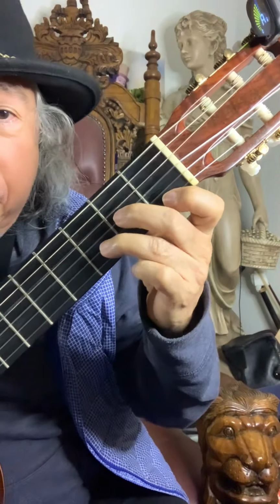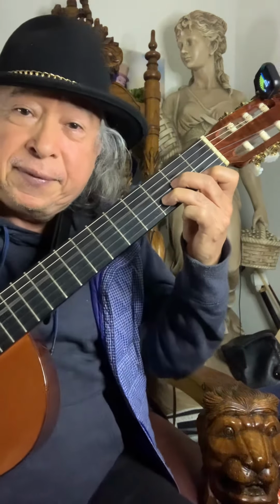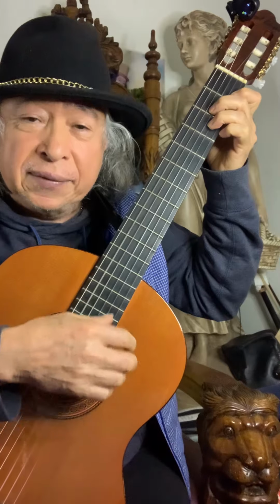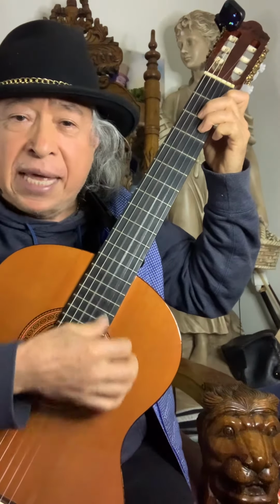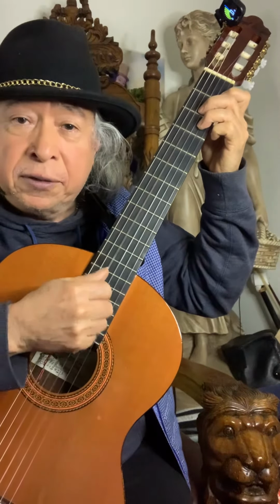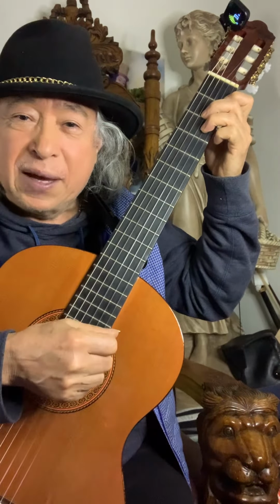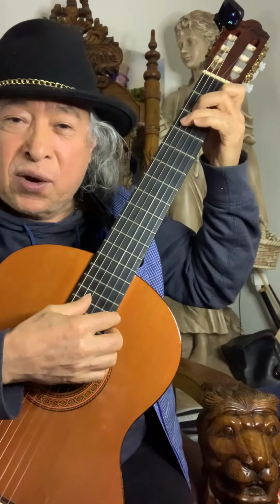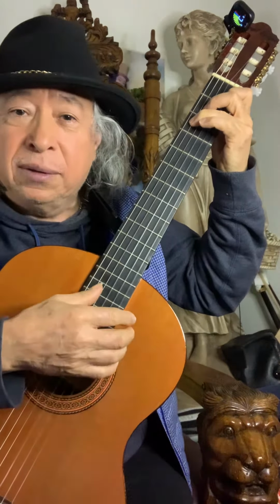Learn this rhythm